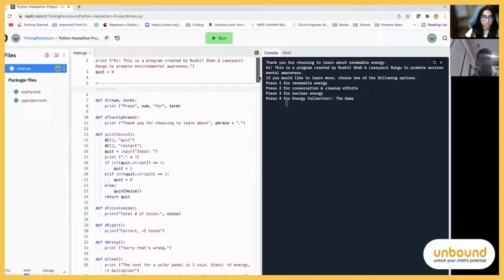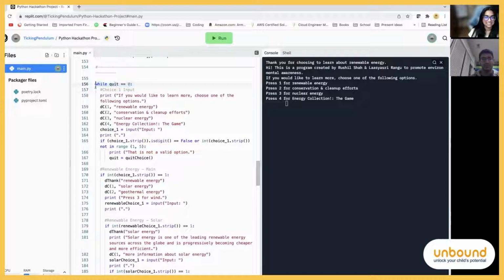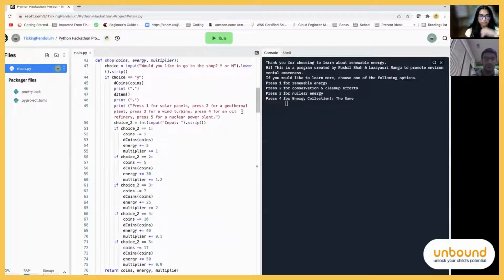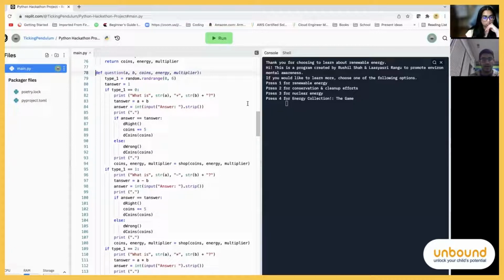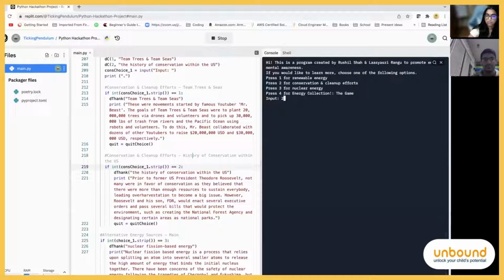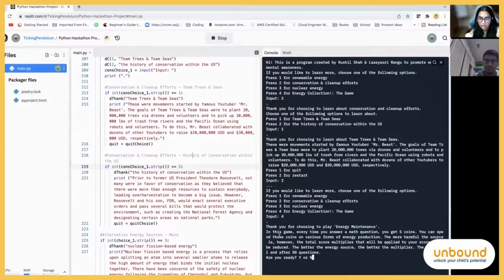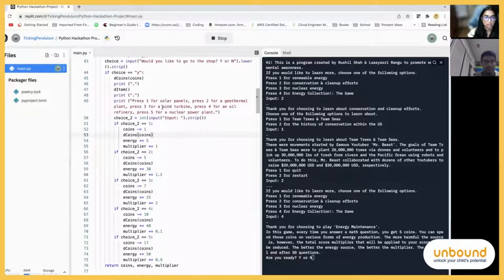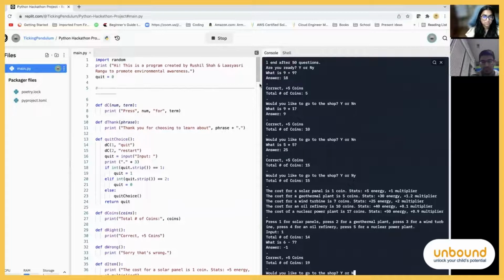HACKATHON 2022 - Team 8 - Rushil, Laasyasri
“Because we believe in conservation of energy”

Did you know that renewable energy never runs out? Can you imagine a day without wind or sunlight? No right. Our hackathon projects aimed at creating curiosity amongst our participants. They were forced to think outside the box while designing their projects. Children used their coding skills to create a project based on renewable energy sources.